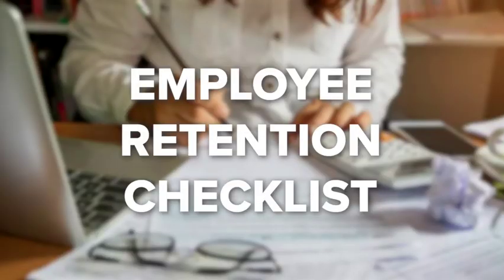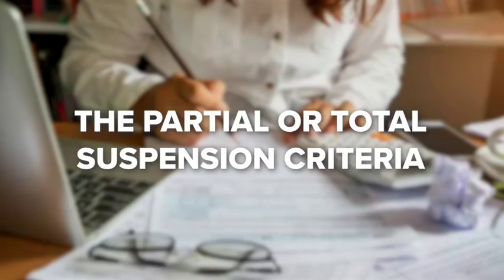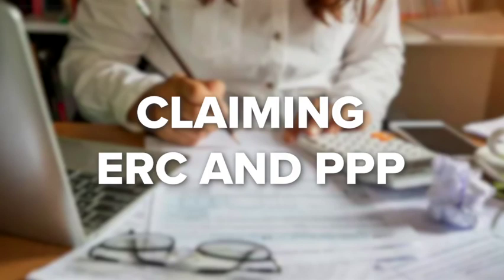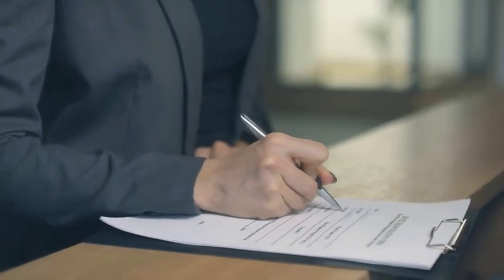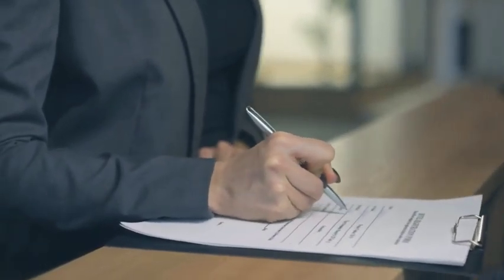Who Qualifies for Employee Retention Tax Credit: The Complete Checklist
When the coronavirus pandemic plagued America, it presented a plethora of challenges that many businesses, both small and large, had to navigate through. Not only did it cause businesses to shut down, but it also forced many people out of work. To help with this, the government created the Employee Retention Credit (ERC).

This credit was put in place to encourage employers to keep their employees on payroll. So what is this credit, and who qualifies for the employee retention tax credit?